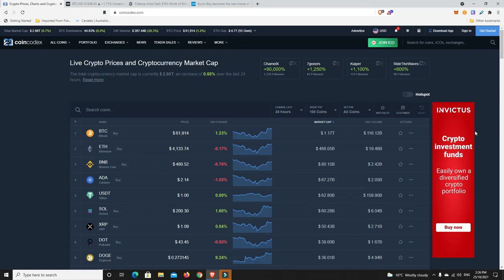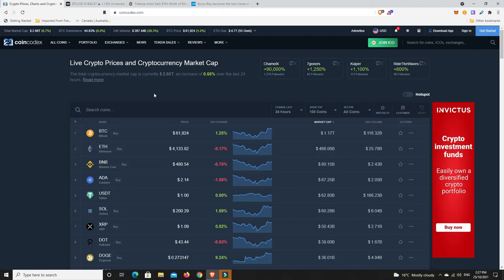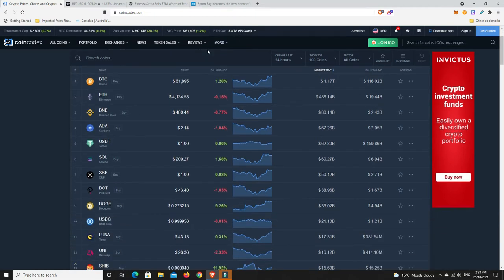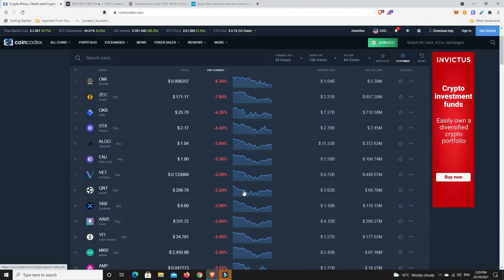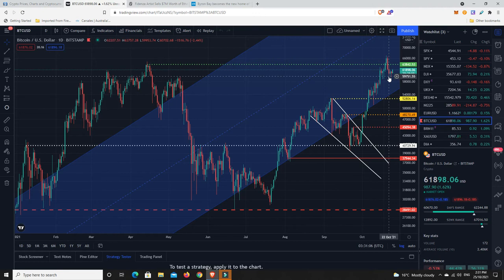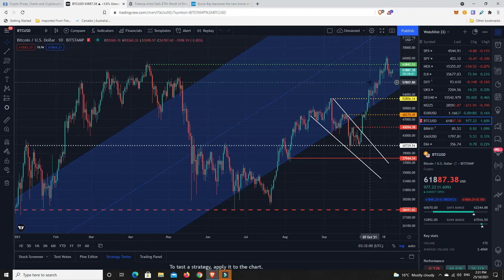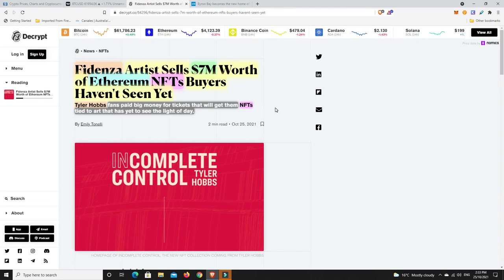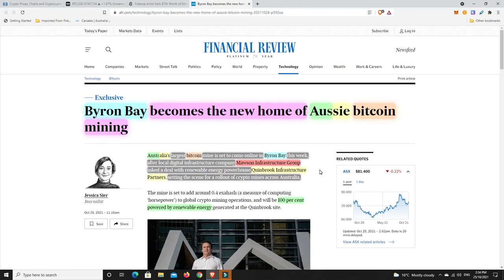The NFT craze is far from over & Australia's biggest Bitcoin mining facility in Byron Bay